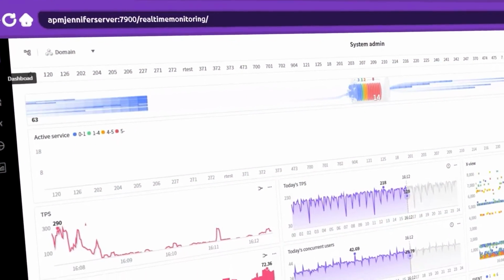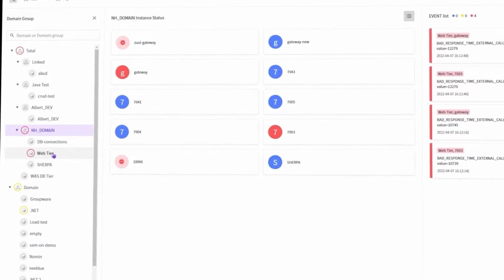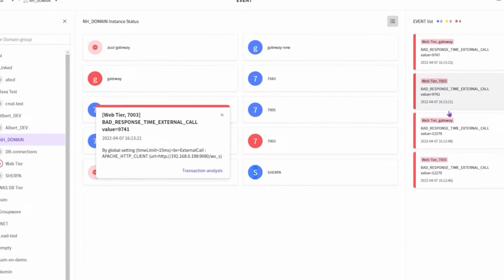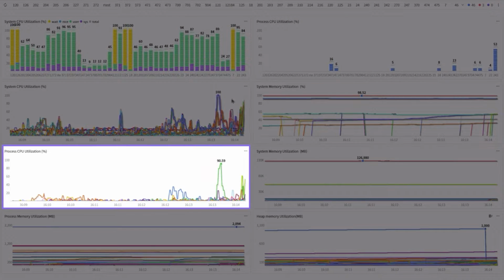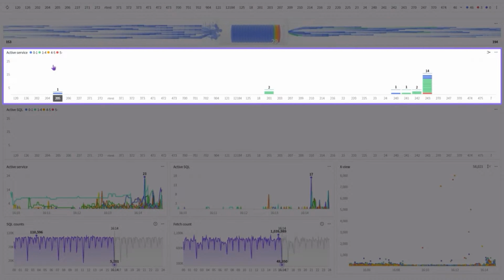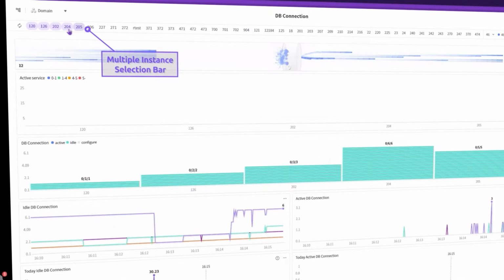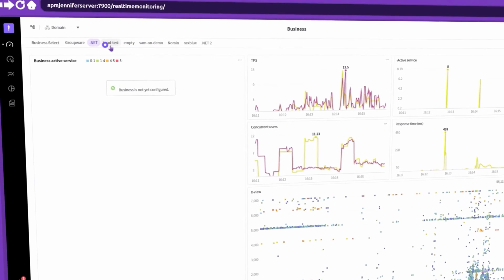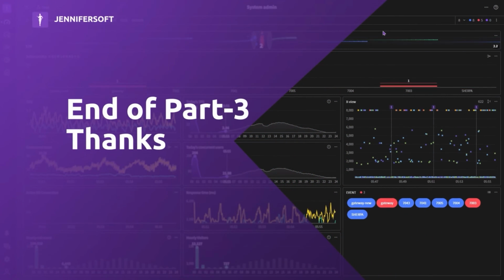Video 10 - Layar Dasboard APM JENNIFER Bagian 3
Dalam video ini, kami akan menjelaskan mengenai Tampilan Layar Dashboard dari APM JENNIFER. Ini adalah video bagian ke-3. Silahkan lihat video bagian ke-1 dan ke-2 sebelum Anda melanjutkan jika Anda belum menontonnya.

JENNIFER merupakan sebuah Application Performance Management (APM). JENNIFER adalah salah satu produk dari JenniferSoft, salah satu perusahaan IT di Korea Selatan. APM JENNIFER berfungsi layaknya X-Ray bagi aplikasi/web yang dapat memonitor kinerja dan performa aplikasi/web. APM JENNIFER memungkinkan IT engineering atau developer untuk memantau aplikasi/web yang dibangunnya secara real-time dan menyajikan data untuk di analisis dari hasil transaksi pada aplikasi/web jika terdapat permasalahan seperti error, bugs, dan lain sebagainya.